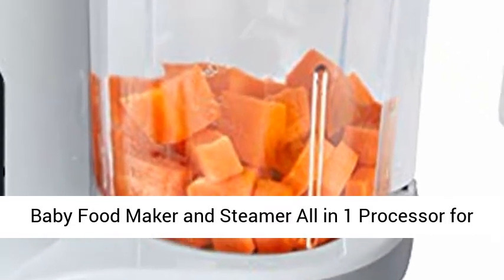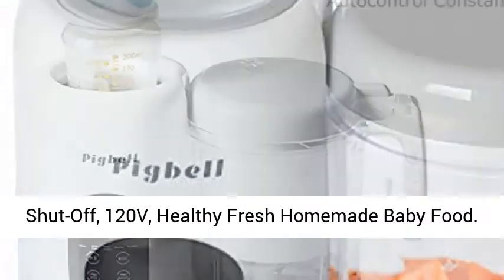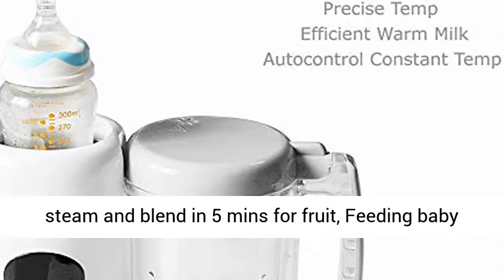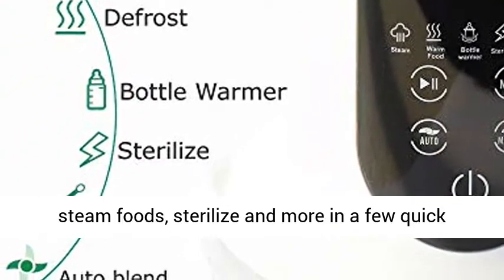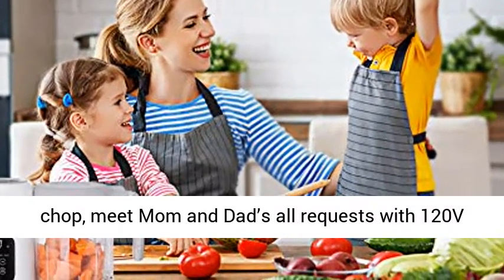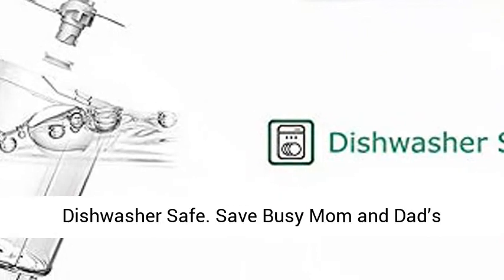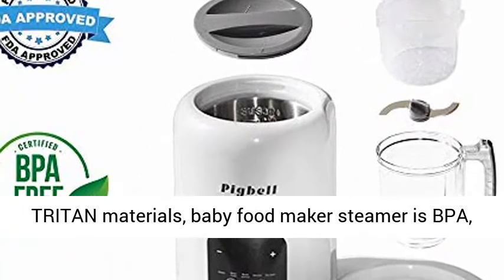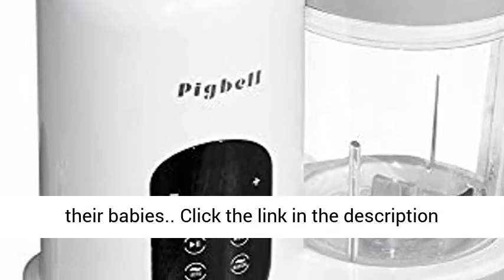TCBunny Baby Food Maker Processor 5 in 1 Meal Station with Steam Cooker, Blender, Chopper, Disinfect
TCBunny Baby Food Maker Processor 5 in 1 Meal Station with Steam Cooker, Blender, Chopper, Disinfector, Auto Cleaning Function, 300 ml Tritan Stirring Cup, White Plastic
7 Powerful Functions in One Cup - With steaming, stirring, manual chopping, cleaning, disinfect plus warming milk and defrost, TCBunny baby organic food maker enables you to prepare nutritious homemade meals, all in the same cup.
·From Pureed to Chunky - From very finely blended fruit and vegetables to combining ingredients of meat, fish and pulses and finally offering chunkier textures. We offer weaning advice, along with tasty, fresh cooked recipes to help your baby set good, lifelong eating habits.
·Auto Cleaning - TCBunny Food Processor is designed with convenience and practicality in mind. Only press one button on the Digital Display panel, the machine will be self clean. The cup and blade are dishwasher safe as well, allowing you to cook with no worries about food sanitation every time.
·Large Capacity - The healthy baby food maker also helps you save precious time and plan ahead. The cup has a 20oz capacity, so you can cook up to three meals at one time. Serve one meal and store two in your fridge or freezer for later.
·Healthy & Safe - Health should always come first, TCBunny Baby Food Maker is designed with safety approved materials. Besides, this innovative food processor features overheating protection and anti-dry function, safe and thoughtful for your baby and your family."